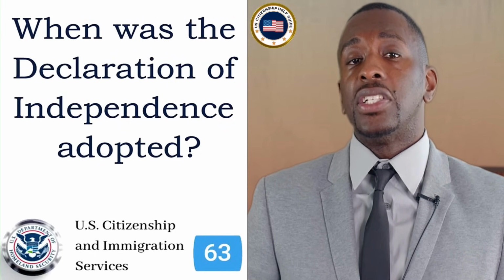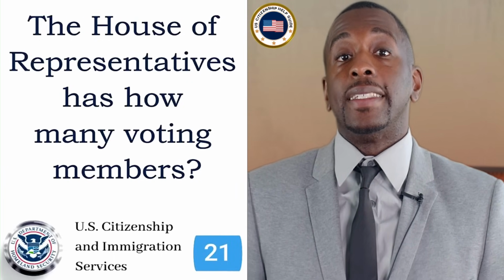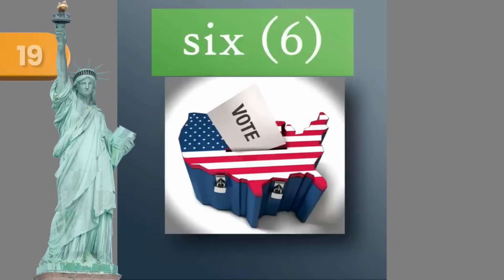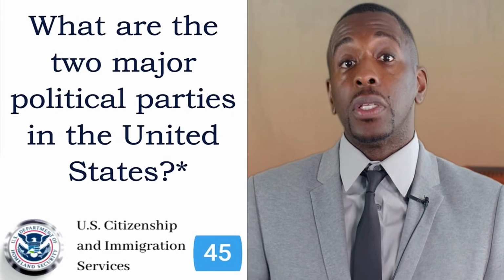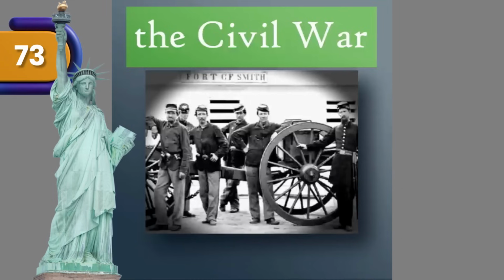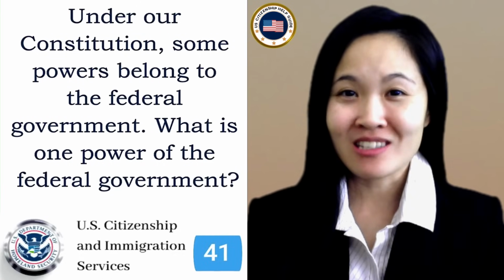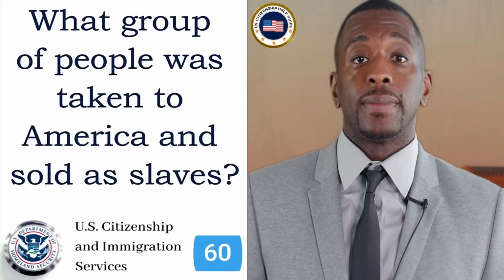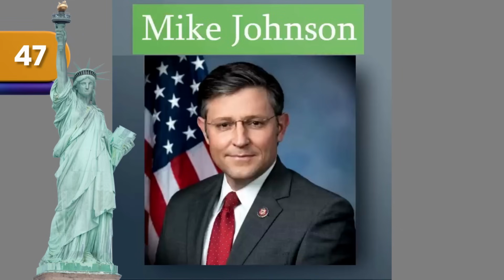One Easy 2X Answer for USCIS Citizenship Exam 100 Civics US Citizen Test Questions, Ciudadania 2025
Practice, study, and quickly pass the 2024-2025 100 civics test for U.S. citizenship. This new and easy video will help you remember the correct answers for the 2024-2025 American government and history questions and answers for your naturalization interview and exam. This 100 civics test covers important U.S. history and government topics. We used the same official USCIS civics questions in the old version of the 2008 test so that you can easily recall and memorize the correct answers.

The civics test is an oral exam that tests an applicant's knowledge of the United States government and history. The applicant must answer the question correctly to understand the subject enough to pass the exam. It's part of the naturalization process for immigrants applying for U.S. citizenship and is administered by the United States Citizenship and Immigration Services (USCIS).

The official website below will let you see the names of the current senators from your state:

Find the name of your current governor for each state by simply choosing your state and selecting it to see the current name of the Governor via the

Enter your ZIP code, click FIND YOUR REP BY ZIP, and your congressional district representative will appear. This official service will assist you by matching your ZIP code to your congressional district, so trying to provide additional information will allow an exact match by entering your Street Address.

To find your U.S. state capital, click the state where you live via the map, and then you will be able to know the capital of your state:

Watch our U.S. Citizenship Official Reading and Writing Tests (History Government Civics Exams) link here for you

Practica, estudia y aprueba rápidamente el examen de 100 preguntas de educación cívica para la ciudadanía estadounidense 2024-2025. Este nuevo y sencillo video te ayudará a recordar las respuestas correctas para las preguntas y respuestas de gobierno e historia de Estados Unidos 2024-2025 para tu entrevista y examen de naturalización. Este examen de 100 preguntas de educación cívica cubre temas importantes de la historia y el gobierno de Estados Unidos. Usamos las mismas preguntas oficiales de educación cívica del USCIS en la versión anterior del examen de 2008 para que puedas recordar y memorizar fácilmente las respuestas correctas. Si tienes alguna pregunta, envíanos un mensaje a continuación e intentaremos responderla.

El examen de educación cívica es un examen oral que pone a prueba el conocimiento del solicitante sobre el gobierno y la historia de los Estados Unidos. El solicitante debe responder la pregunta correctamente para comprender el tema lo suficiente como para aprobar el examen. Es parte del proceso de naturalización para inmigrantes que solicitan la ciudadanía estadounidense y lo administra el Servicio de Ciudadanía e Inmigración de los Estados Unidos (USCIS).